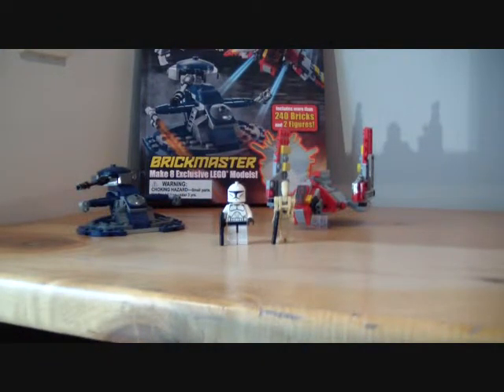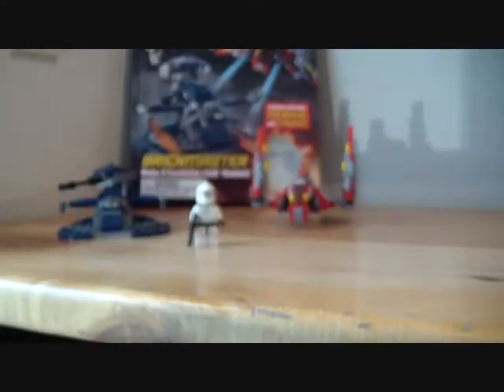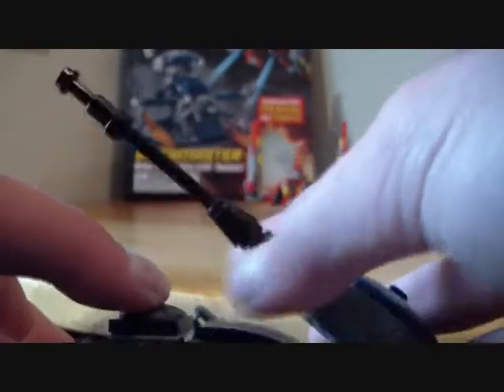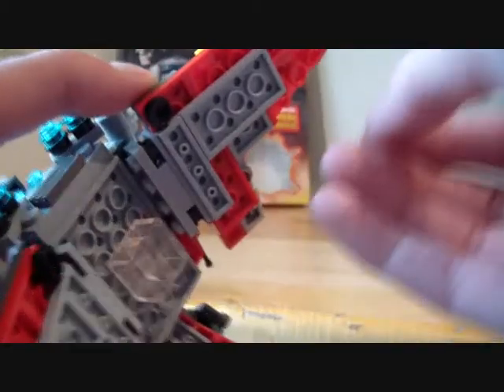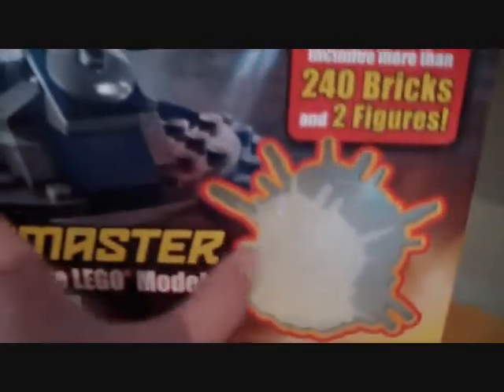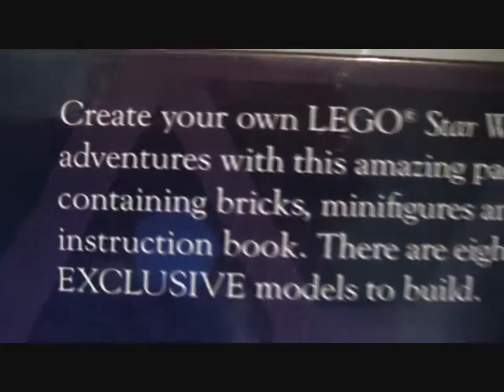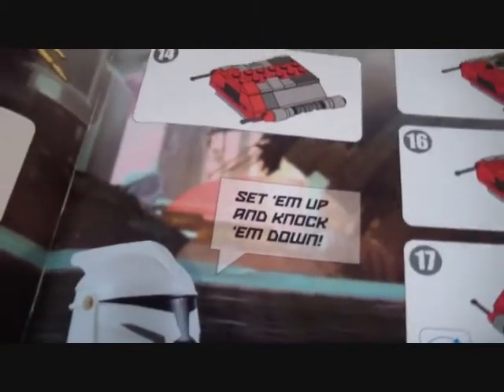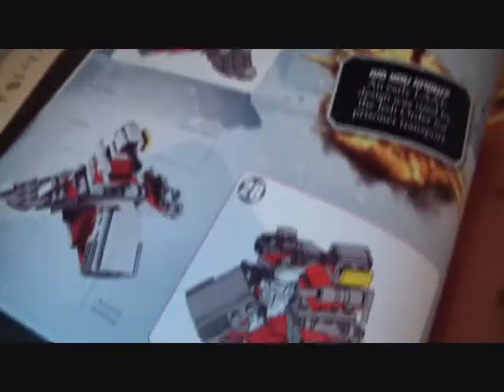LEGO Star Wars BRICKMASTER Book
great lego set that allows to build 8 lego exclusive models.
overall great set that you should get if you enjoy much in building.